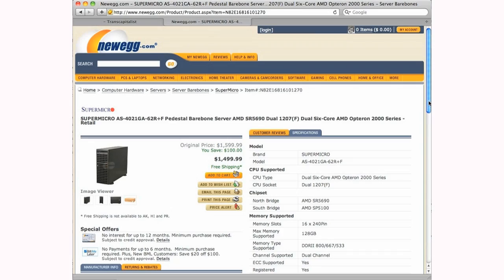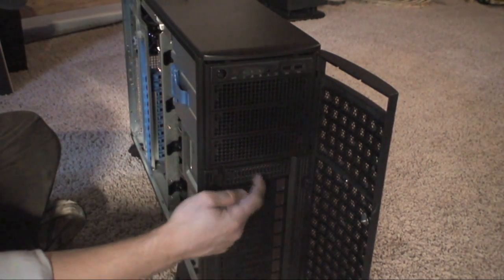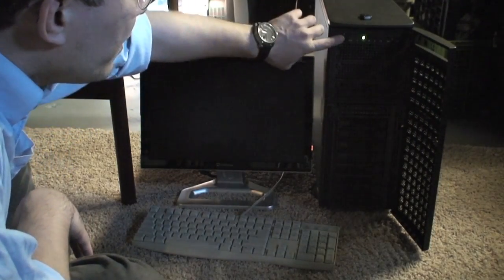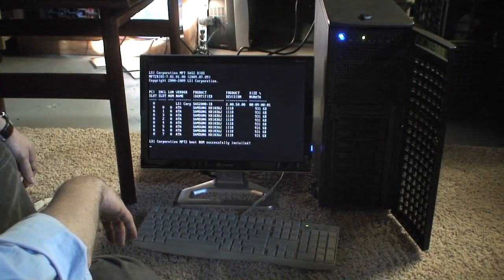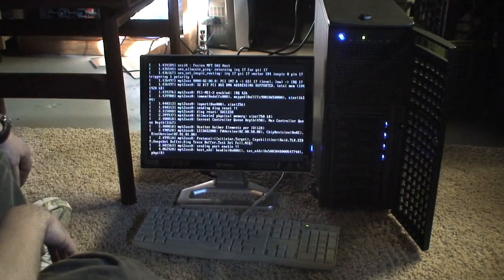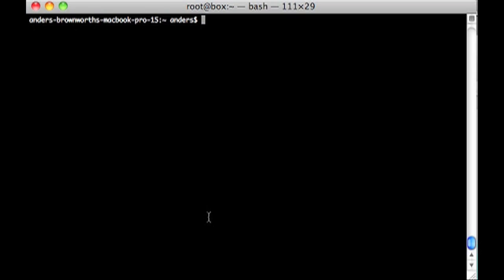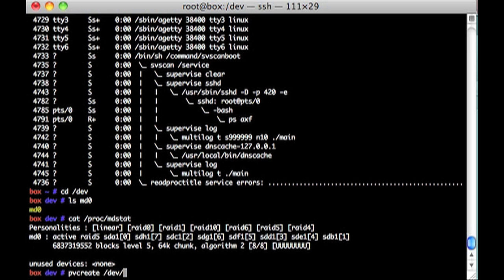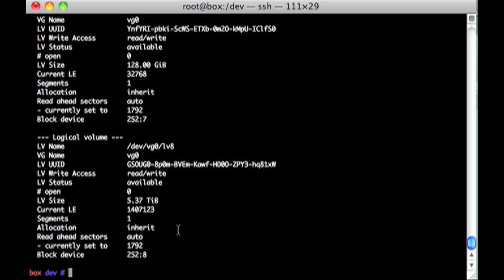Part 1 - The Well Tempered Hacker: Supermicro AMD Hardware with Xen Linux Virtual Machines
In this episode we take a look at a dual AMD Supermicro machine with 32 Gigs of RAM and 9 hard drives. We create a RAID5 volume in software with 8 1TB drives and use LVM to slice that into logical volumes for xen virtual machines. We also take a look at the remote management capabilities of the system and see how you would rarely need to be near this machine to manage it!